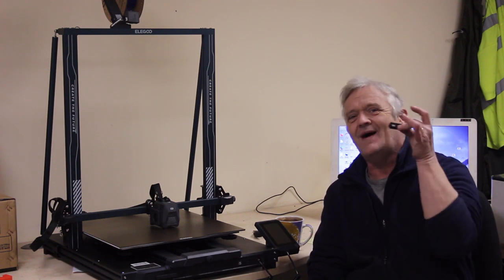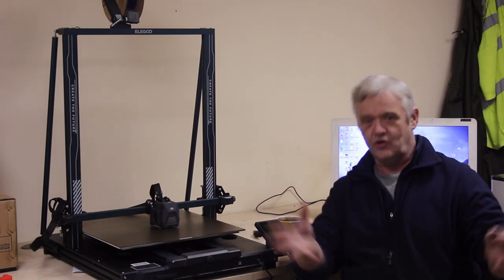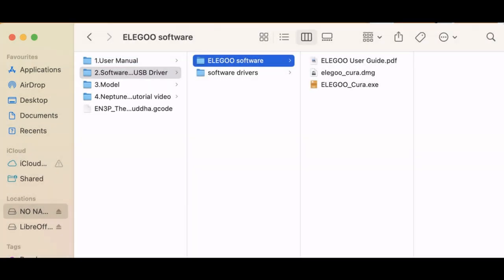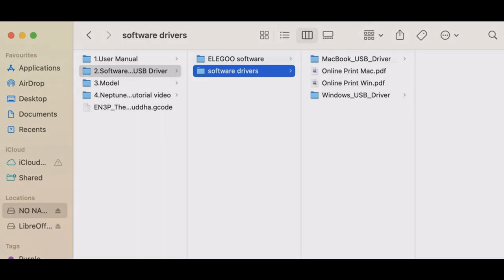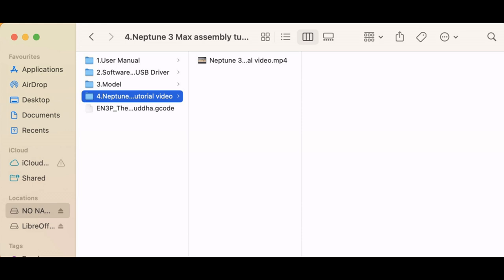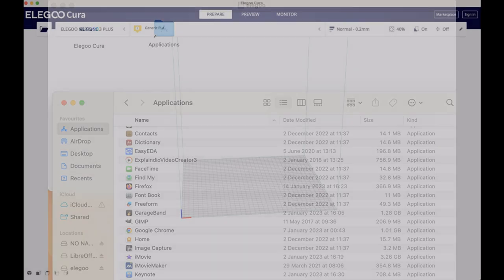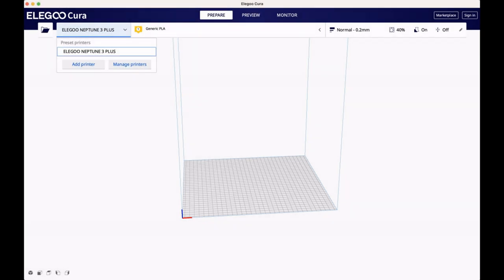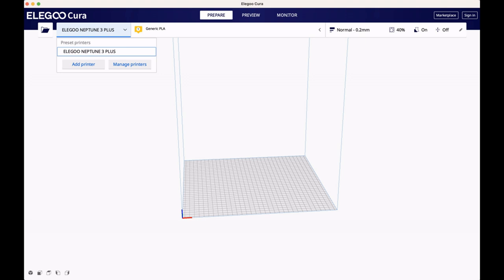1848 Elegoo Neptune Max - Installing The Software